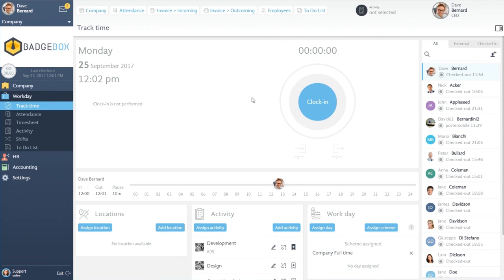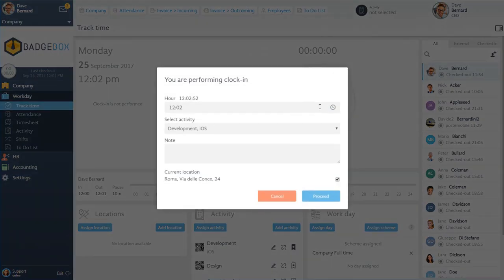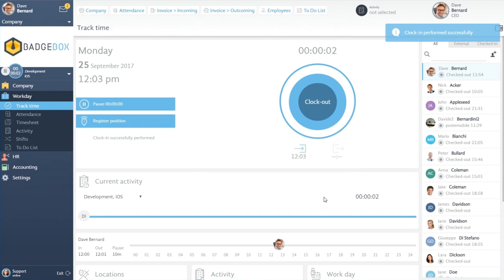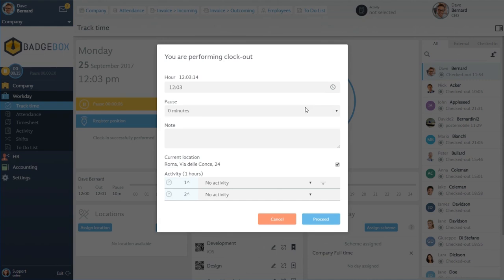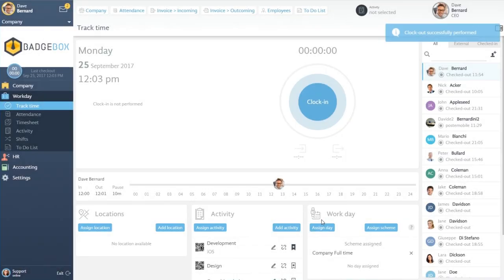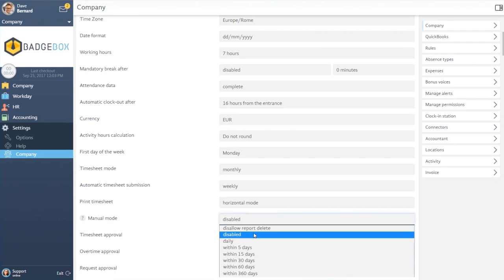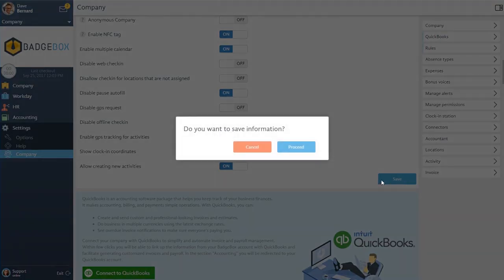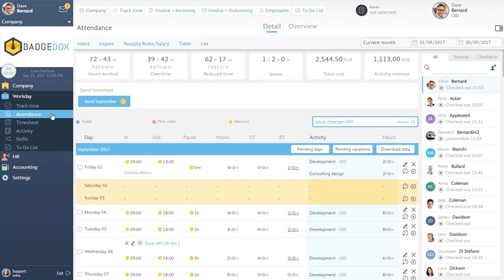Annulla Salva modifiche HR Management Software Tutorial | BadgeBox 3 "Time Tracking " [eng]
With BadgeBox you can check-in and check-out by indicating the activity you are working on. In this tutorial you will learn how to allow your employees to make the manual data entry and to change already inserted data.

Cloud Functionalities for Company Management:
Time tracking
Clock-in/out
Timesheet submission
Leave management
Invoicing
Project management
Calendar
Customer management
Online support
Reports
Inventory